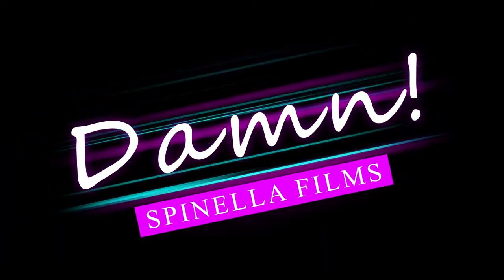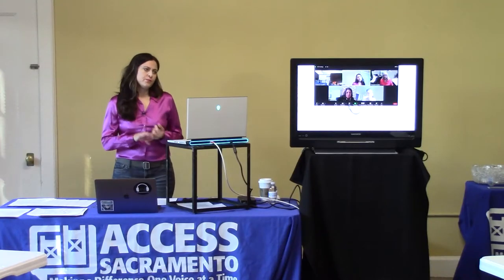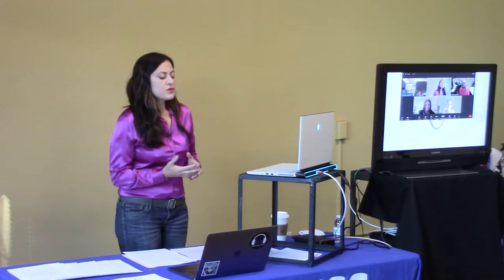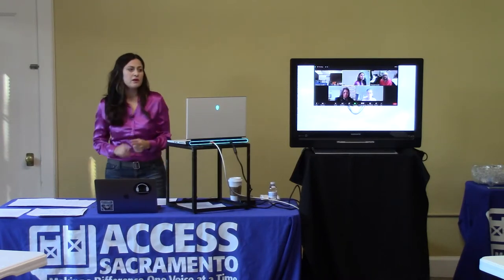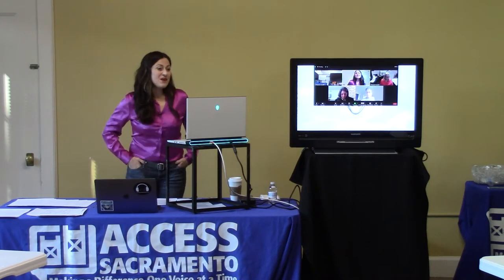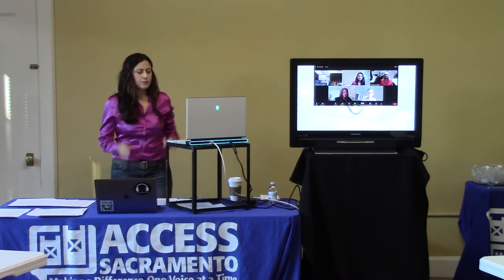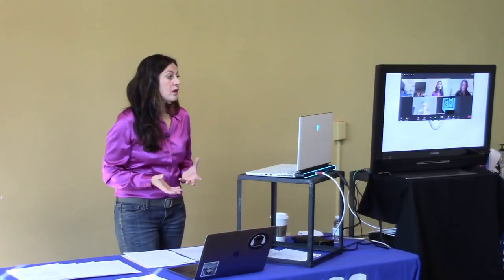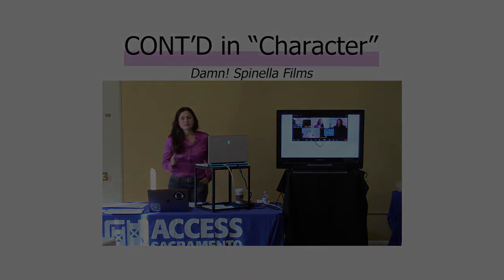How to write a professional logline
Professional loglines are essential for two reasons; A good logline will get you into a room, get you meetings and could even sell your script. Master the logline, master your script. How to write a powerful logline walks you through several of the most important and underutilized tools in a writers tool kit. These professional techniques will help you improve your screenplay, and keep you on track.

Dawn holds an MFA in Screenwriting from UCLA, and an MA in English/Creative Writing. She’s taught at UCLA and University of the Pacific, as well as workshop events. She’s thrilled to watch her students win screenwriting accolades, but more than that – she loves to inspire them and watch that transfer to the page.

She’s had the honor of working with, and learning from amazing filmmakers like Dustin Lance Black (MILK), Bobby Moresco (CRASH), Paula Wagner (MISSION IMPOSSIBLE), and Wolfgang Petersen (THE PERFECT STORM).